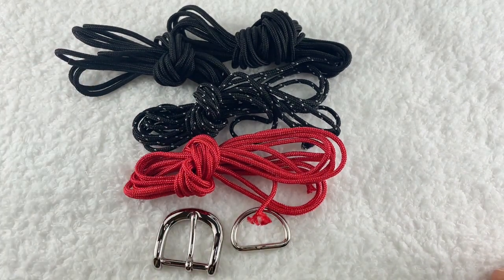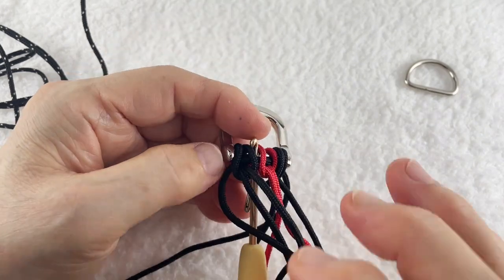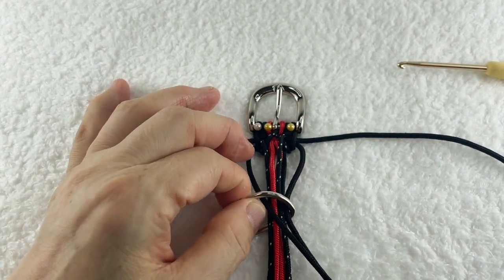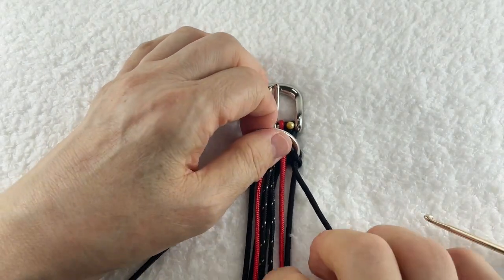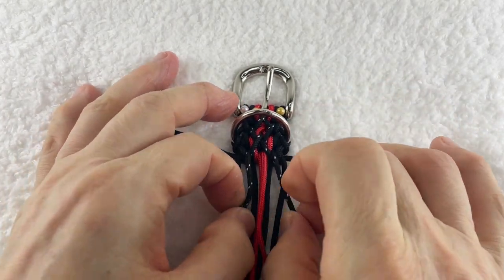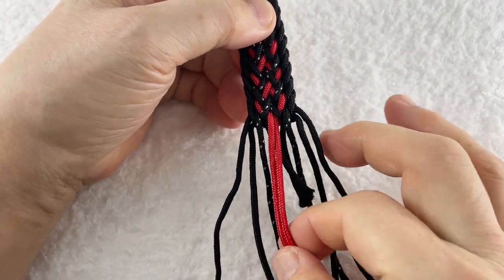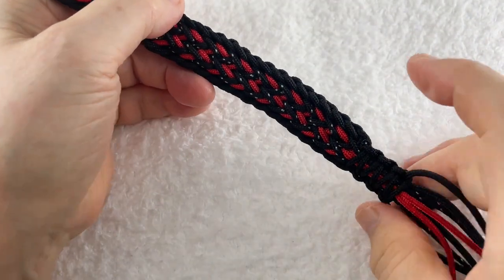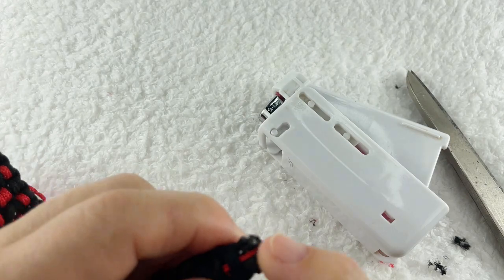[パラコードでマクラメ編み]#218 ルナのミニフライトラップ編みエキゾチックにスパニッシュ的に小型犬首輪 Makurame knitting dog cat collar handmade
只今クラウドファンディングに挑戦中。シェアお願い致します。
[生活応援のため「マクラメ編み犬猫首輪」を在宅職として広め、首輪の認知とファン作り]

「Carina.Carinaマクラメ編み」のこのチャンネルは、
「いぬねこ首輪」に特化し下記の説明のように
仕事につけない方たちの、生活支援のための
普及活動のチャンネルです。
ハーネスやリードは 別のやり方を考え中です。

社会貢献の役に立つことを目的に発信しています。

・不況やコロナで厳しい生活のシングルマザーの応援や
派遣切りや、元気な高齢者の方が年齢だけで、仕事につけない。
・マクラメ編みを仕事としてご提供したく、多くの方に
マクラメ編みに関心を持って頂くための発信です。
・マクラメ編みは手作りでしか出来ず、その良さと美しさを
お伝えし、手仕事として成り立つための普及活動です。

今後、犬猫関連記事やジュエリー記事など配信いたします。
コメント、メッセージお寄せください。
facebookで友たち申請もよろしくお願いいたします。

使用した材料説明
★この動画で使用した材料と寸法
●素材：パラコード（ナイロン）
径2mm
●内周：25.5cm迄使用可能
●巾20mm厚み18mm
芯：黒30cm＋土台140cm＝170cm
中央：赤260cm
中央の上クロスロープ：黒まだら250cm
横通し：黒220cm
●パーツ：Dカン21mm
●留め具：ベルト金具21mm